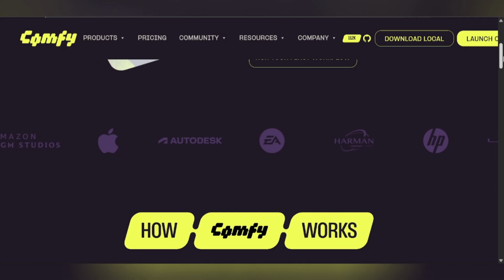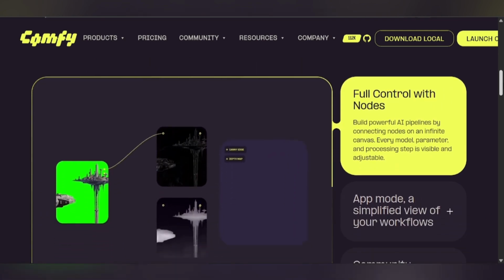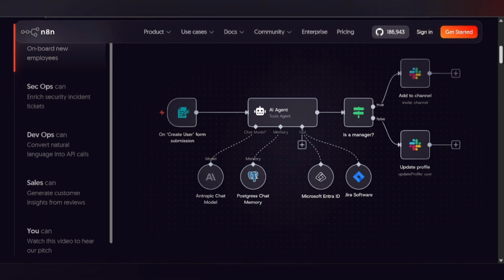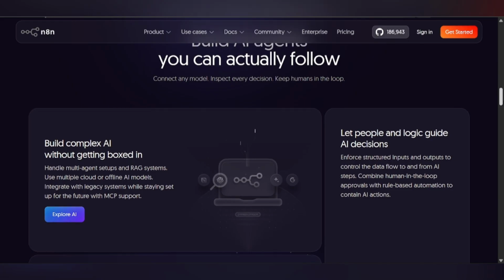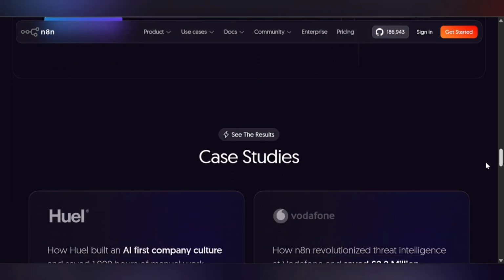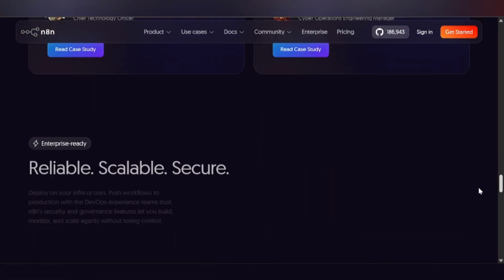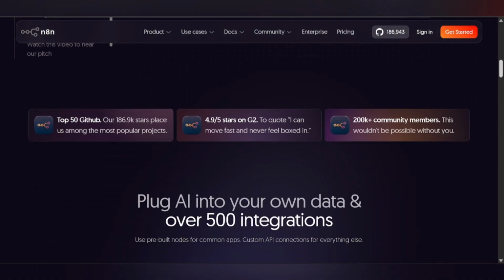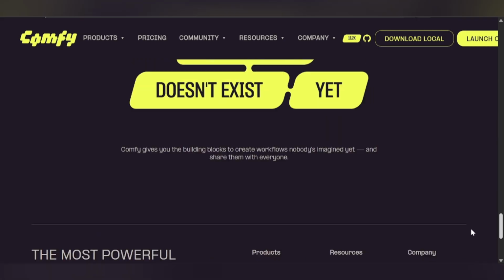ComfyUI vs n8n – Which Automation Tool Should You Use?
Comparing n8n (general-purpose workflow automation) and ComfyUI (AI image generation pipelines) to help you choose the right tool for your automation needs.

What's in the video:

Best for: Generating, editing, and processing images with AI
Includes nodes for: Prompting, upscaling, ControlNet, LoRA, video generation
Runs locally requires strong GPU

n8n – General Automation:
Best for: Connecting apps, automating business workflows
Includes nodes for: Webhooks, cron triggers, HTTP requests, databases
Runs on cloud or self-hosted (lightweight)

When to Choose ComfyUI:
You're generating AI images/video
Building AI art pipelines
Experimenting with diffusion models

When to Choose n8n:
Automating data between Gmail, Sheets, Slack, etc.
Scheduled tasks and API integrations
Building backend automation workflows

Verdict: They serve different purposes. For AI image pipelines, choose ComfyUI. They can be used together—n8n triggers ComfyUI workflows.